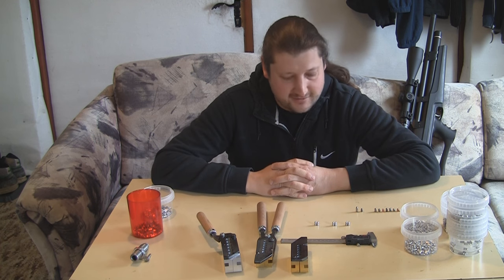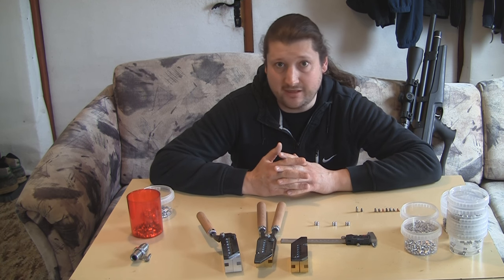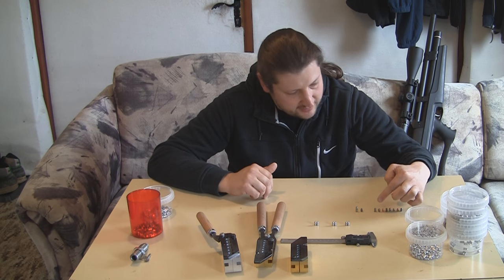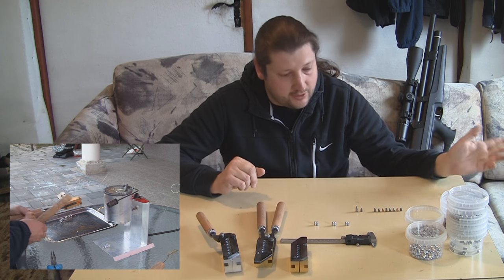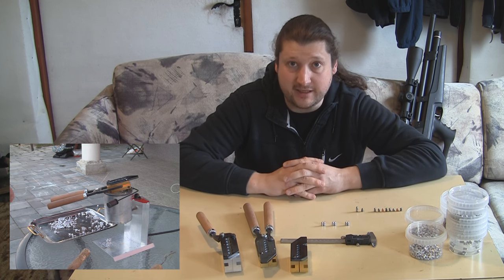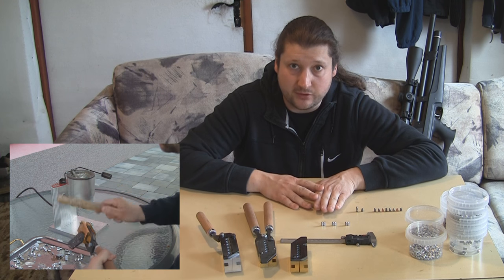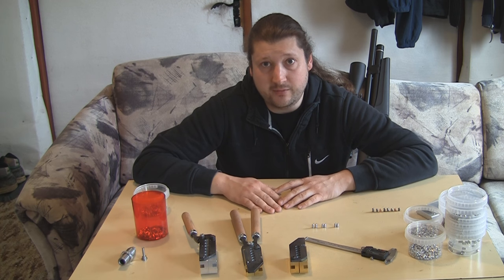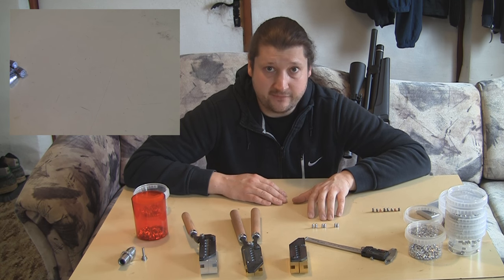.22 mold for Huben K1 and other .22 airguns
In this video I am presenting the new .22 airgun bullet mold I have developed with Miha from MP-molds. It is primarily developed for Huben K1 but will also work in other high power .22 PCPs. In video I explain all the important information, such as dimension, weight accuracy... I also demonstrate the casting and sizing procedure.